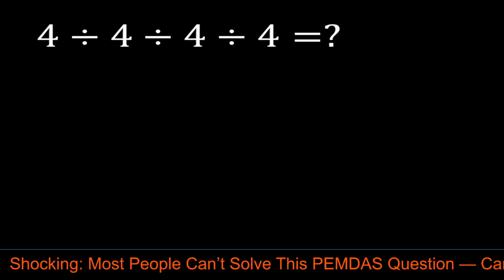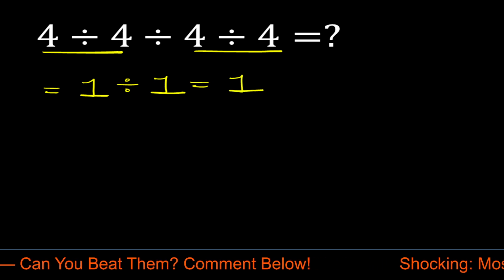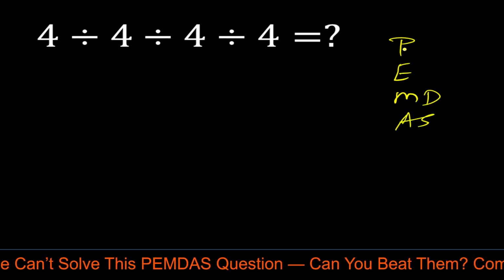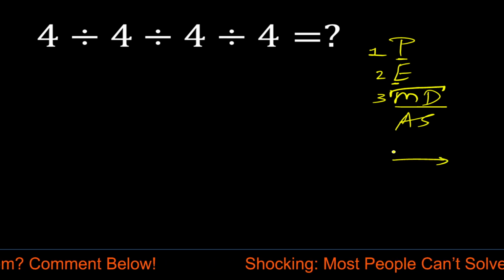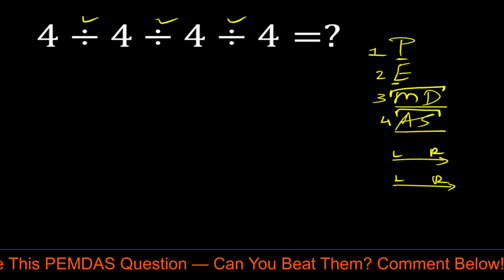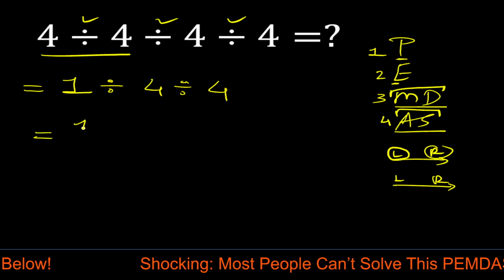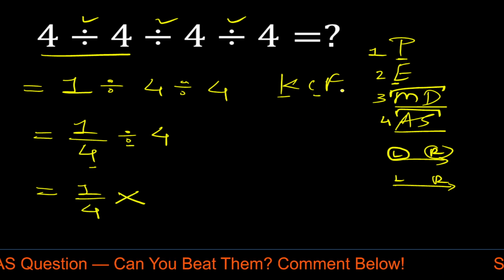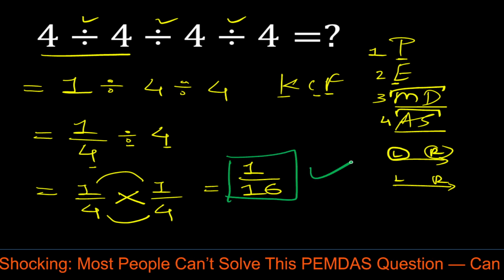Can You Solve This Simple Math Problem?